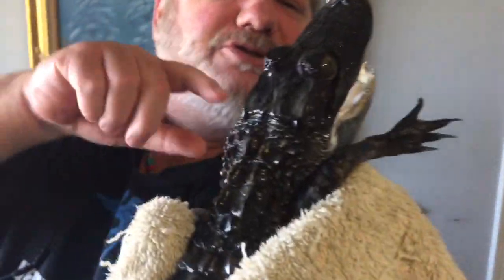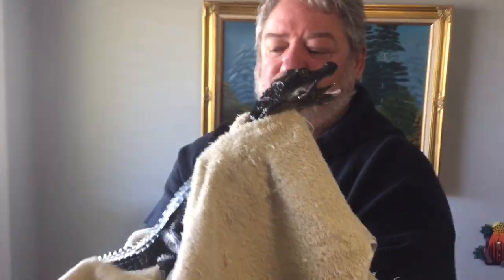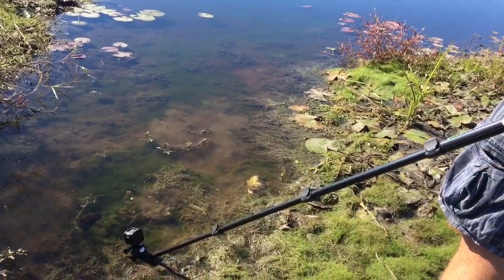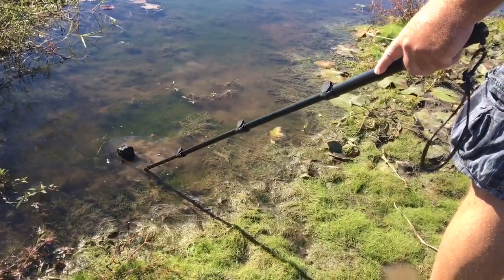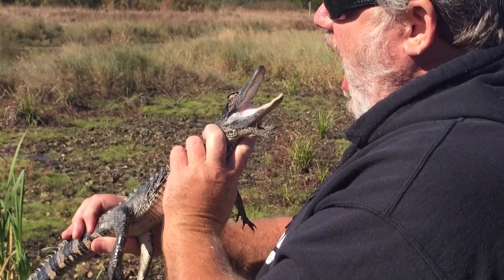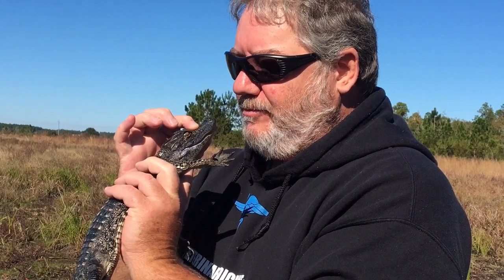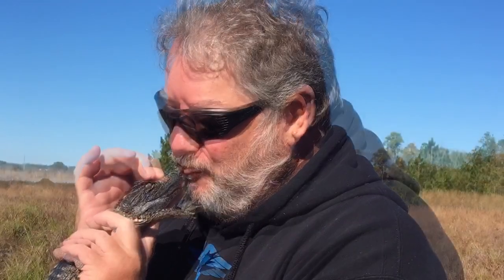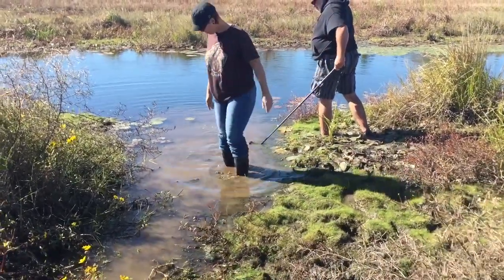W@HR Juvenile Alligator Deworming And Release